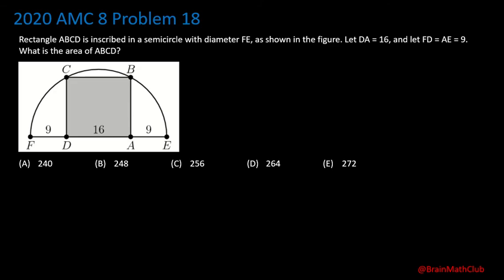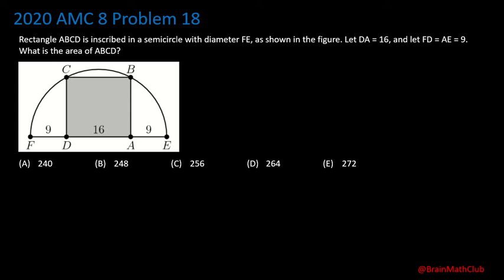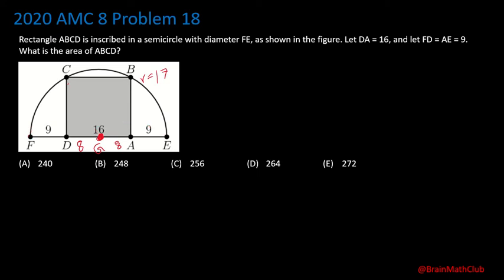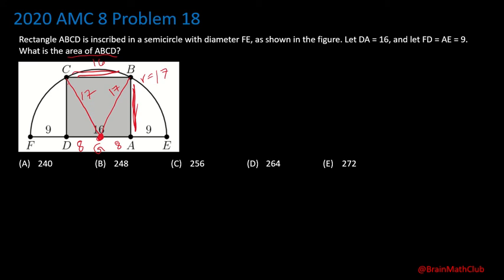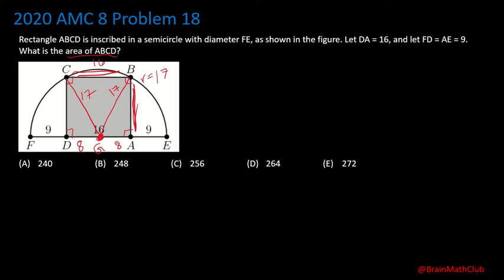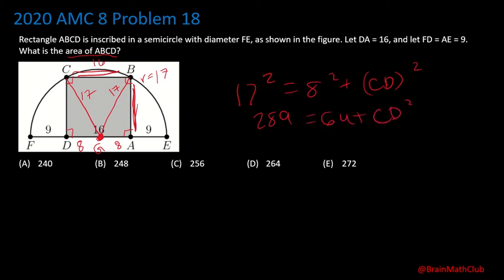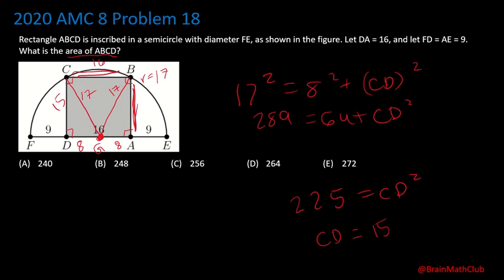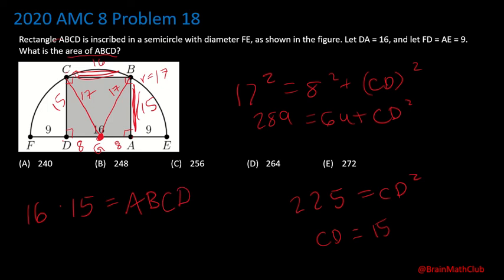2020 AMC 8 Problem 18